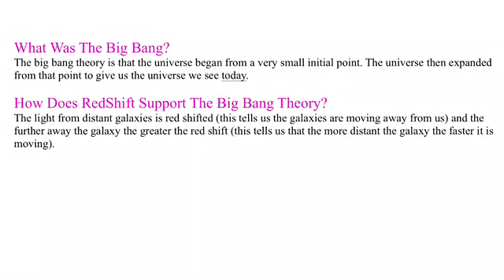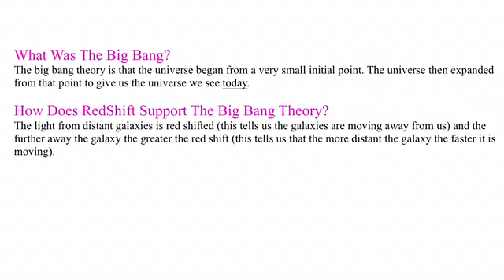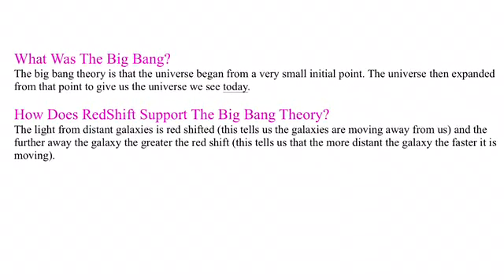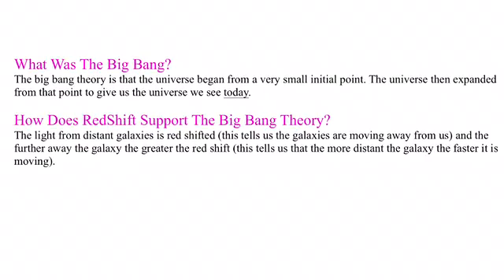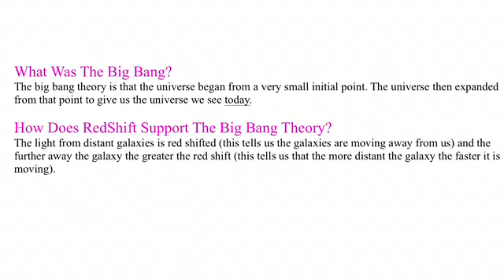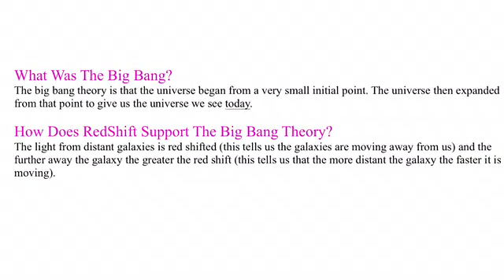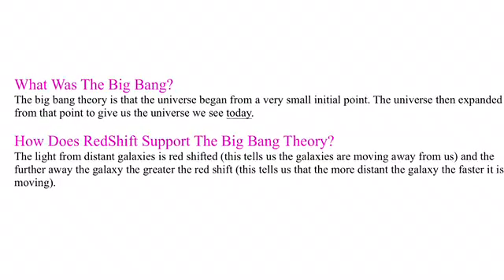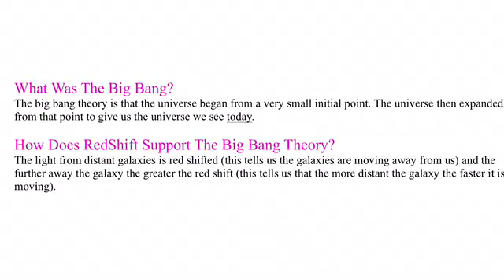redshift, b1 t5 F18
Redshift video for table 5, block 1, fall of 2018